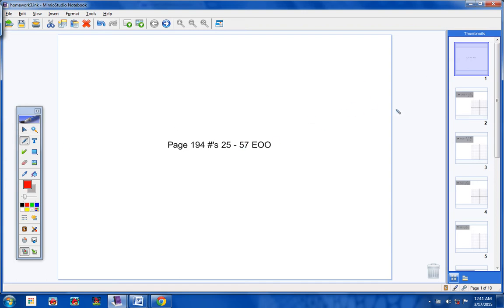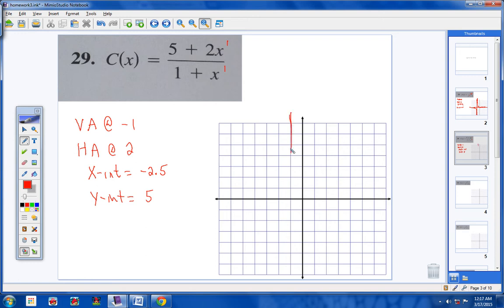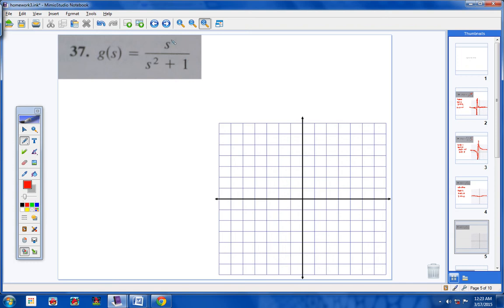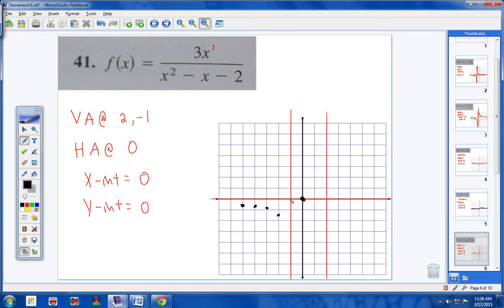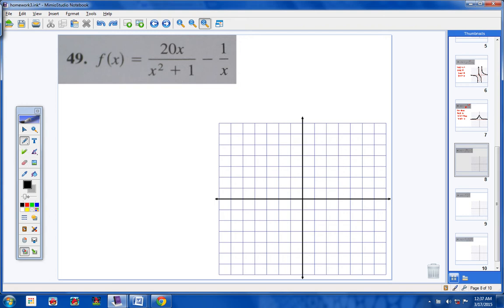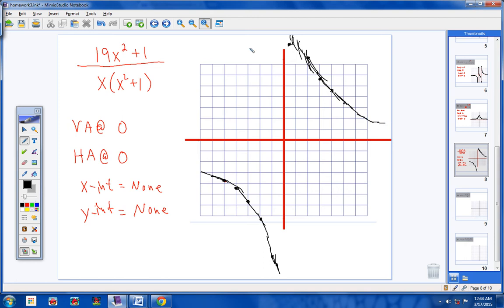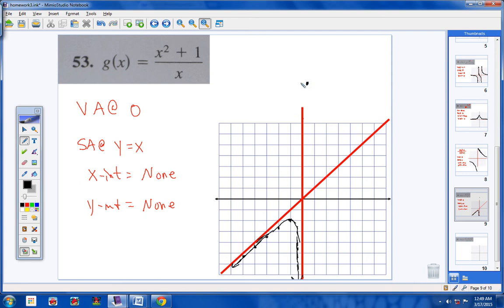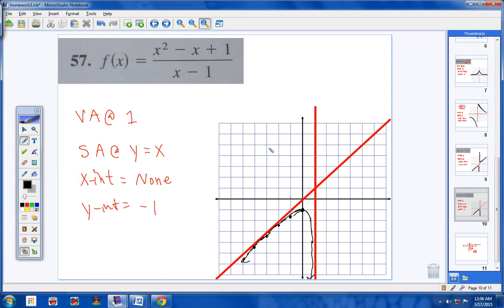Pre-Cal Lesson 2.6 Homework